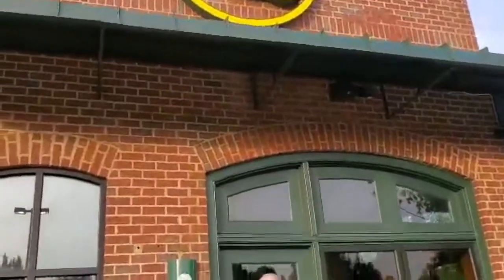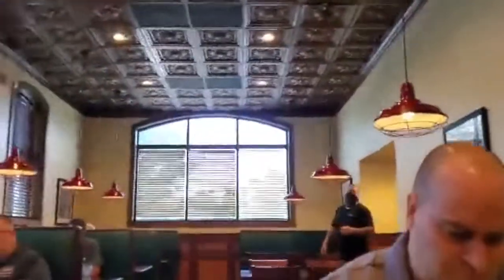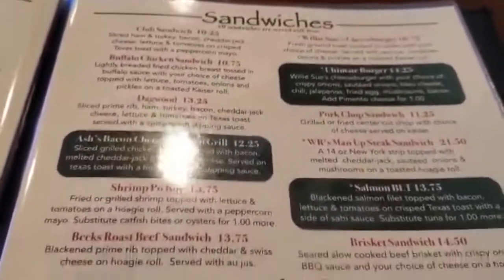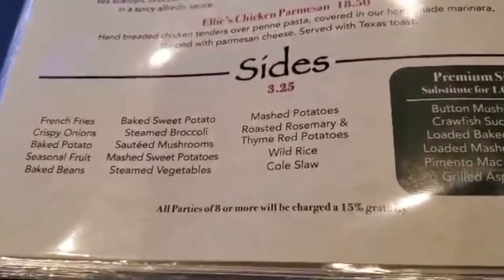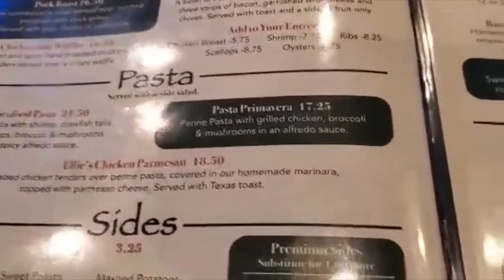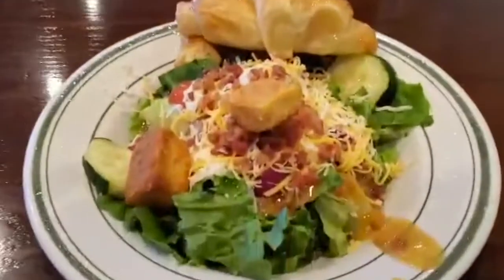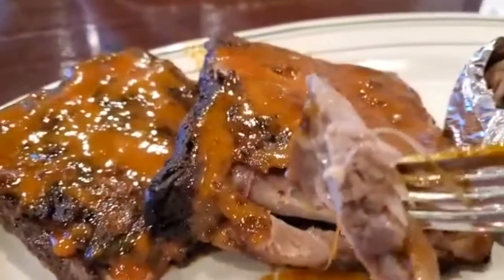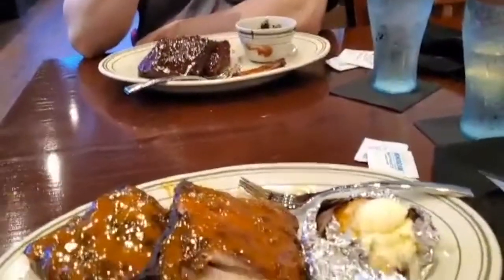Willie Sue's Restaurant Review Columbia, SC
In this episode we'll join Joe and Joshua at a new restaurant, for Summer 2021 called Willie Sue's.  They feature a wide variety of food, beverages, and desserts.  Joe and Joshua try the ribs and are very pleased.

Willie Sue's is located at 380 Columbiana Drive near I-26 between the Lake Murray Blvd and Harbiston Blvd exits, in Columbia, SC.  They also have a Sumter, SC location.

The staff here at Willie Sue's are very friendly and provide great service.  We highly recommend it if you're in the Columbia, SC area.